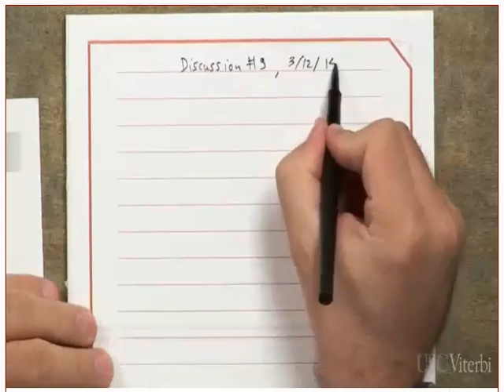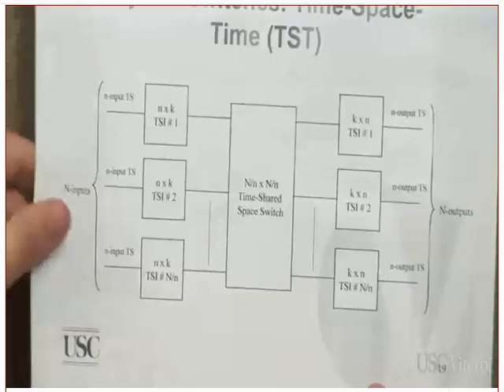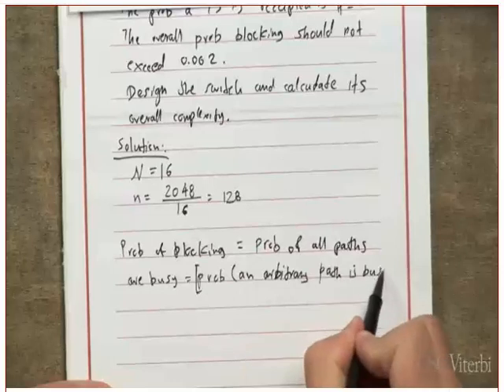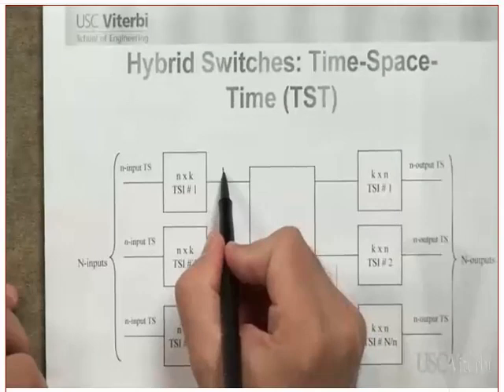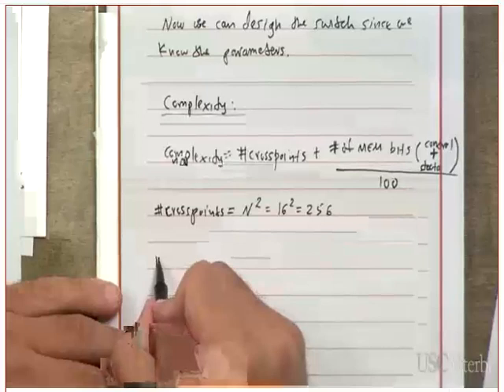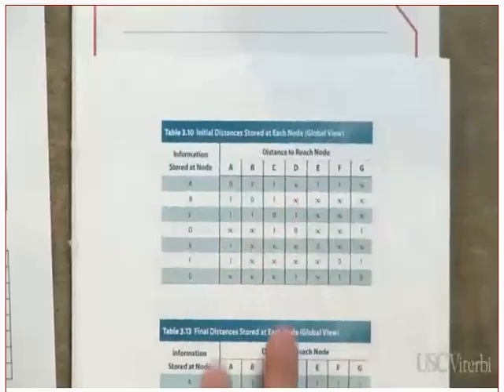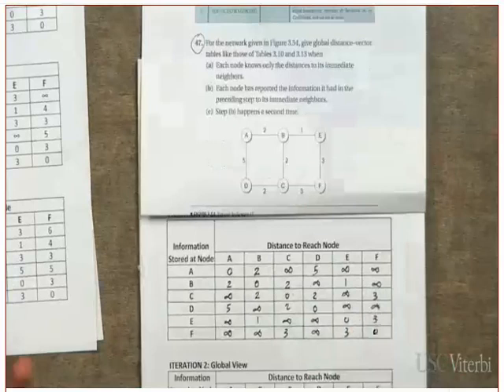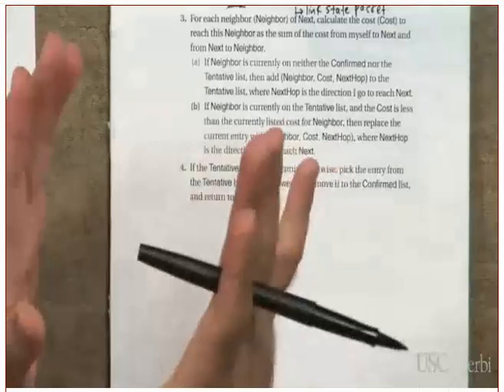EE 555 Broadband Network Architectures Mar 12, 2014 (#29)